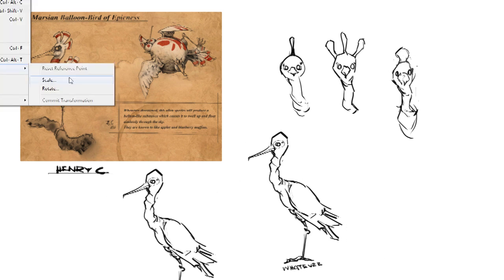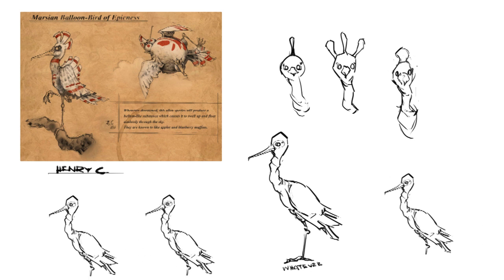Design Lab [alien avifauna] - 3/3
Final part for our birdie based 12th episode of Design Lab.  Sorry for the commentary being a bit sloppy.  Thanks to Henry C ) for submitting the winning design for this episode.  Hopefully no one gets offended by my uneducated animation methods!

Cheers to everyone that submitted art or gave feedback or voted during the course of this episode.

The next episode will be themed around environment design.  Feel free to suggest a specific environmental topic in the comments below.